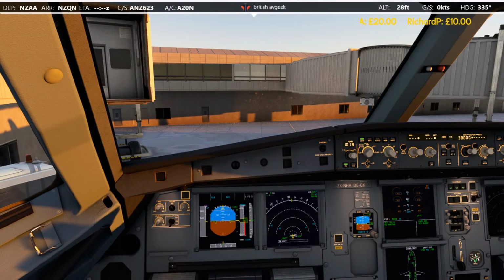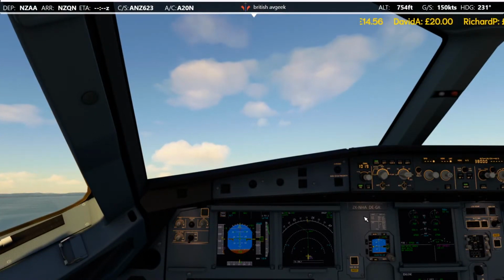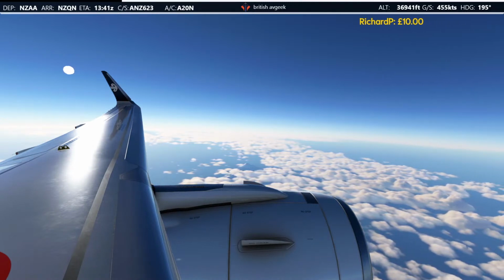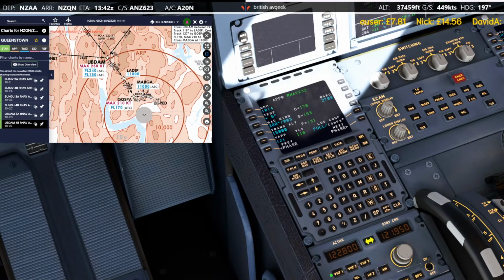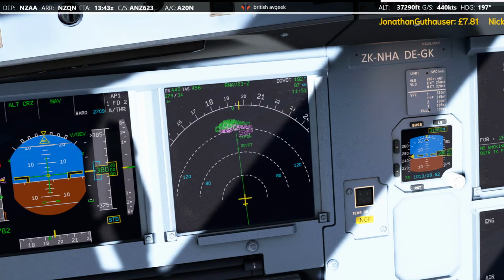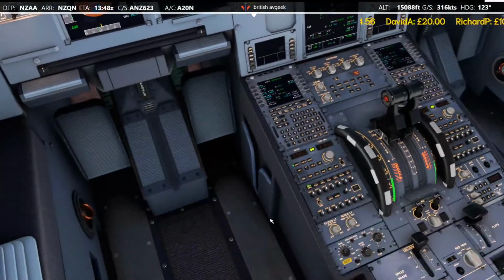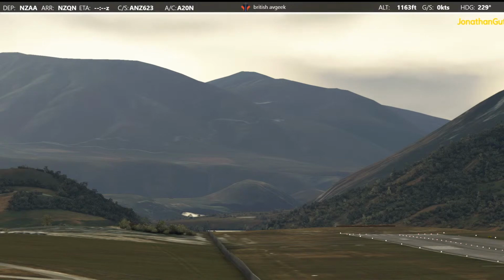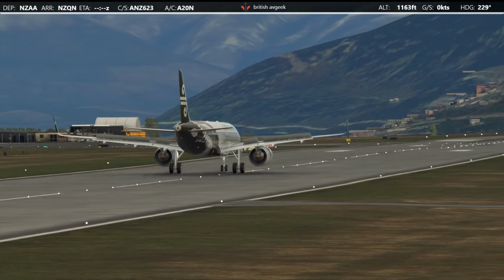MSFS | Auckland to iniBuilds Queenstown - Full Air New Zealand flight [flybywire A32NX] on VATSIM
We're flying into the brand new @iniBuilds Queenstown Airport for Microsoft Flight Simulator today in a fantastic Air New Zealand livery all on the VATSIM Network. We'll depart Auckland and head a few hours south over the Southern Island and into the mountains for a spectacularly scenic yet tricky approach into NZQN!

Callsign: ANZ 623
Route: The "Queenstown 2" Route  - LEVRI1P KAPAI Y320 DOVOT